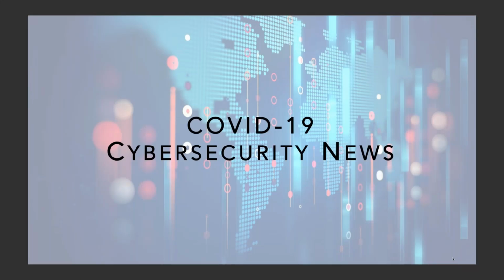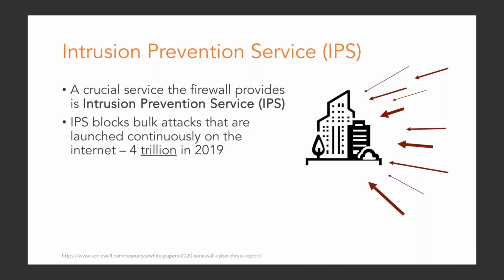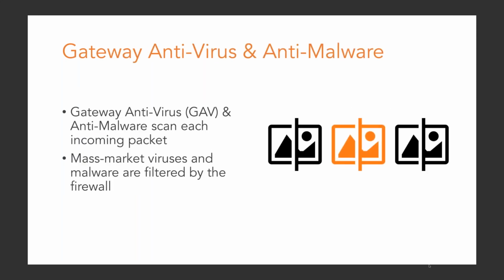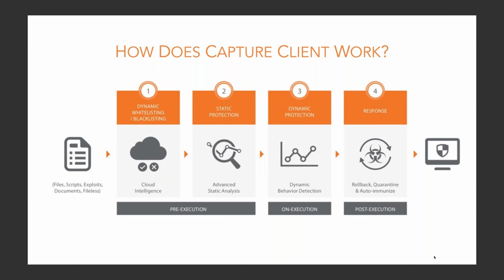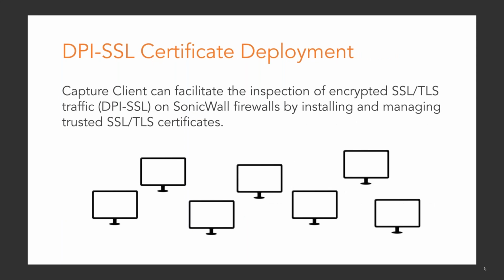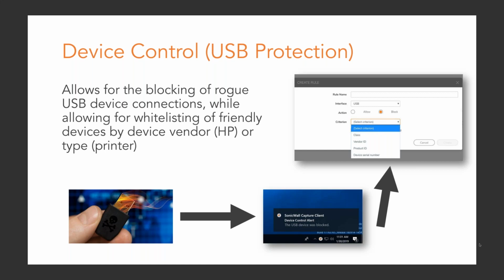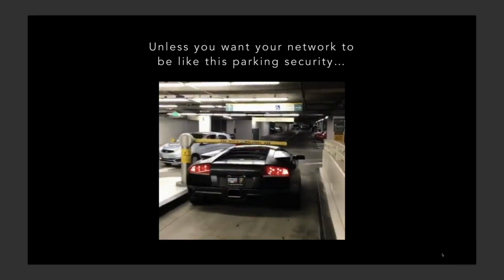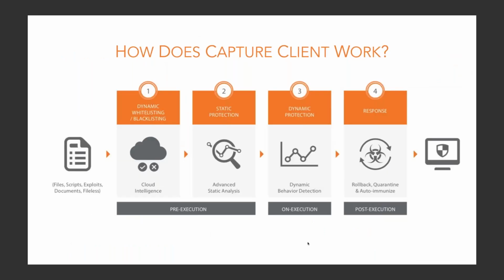SonicWall Capture Client for Work From Home Protection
With more users than ever working from home, is your old security setup sufficient to keep malware and viruses out of your network?